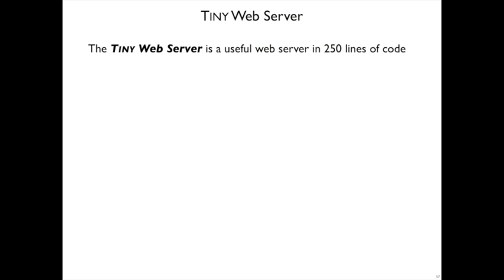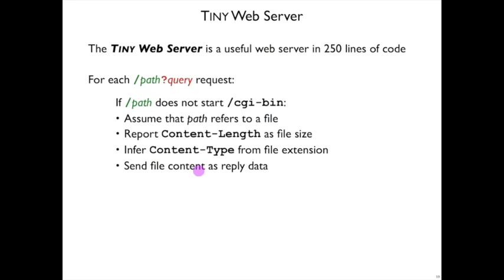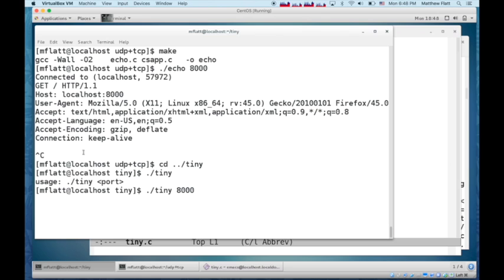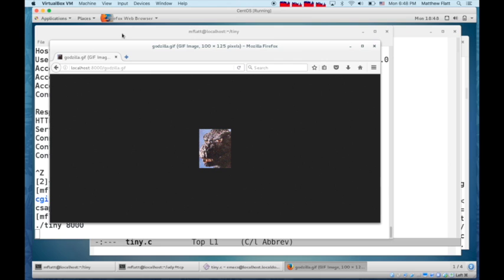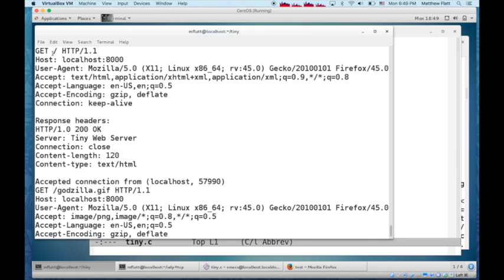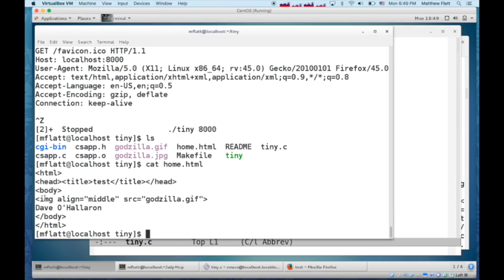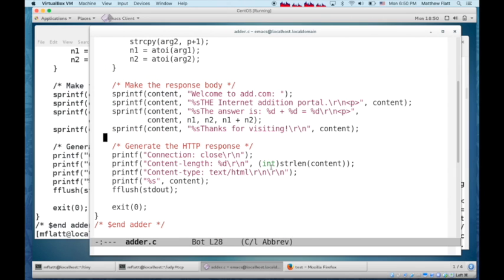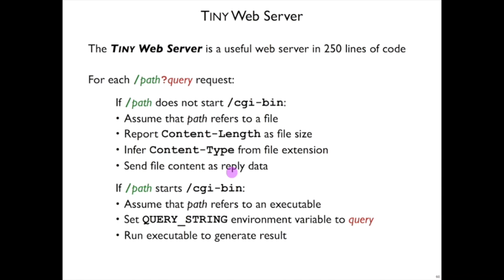Network 23: The Tiny web server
Description and demonstration of the Tiny web server